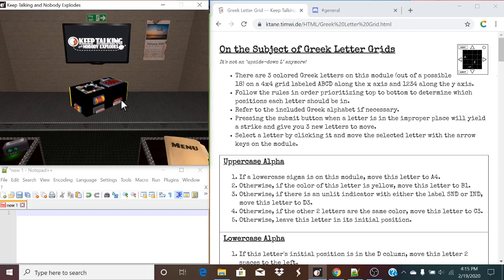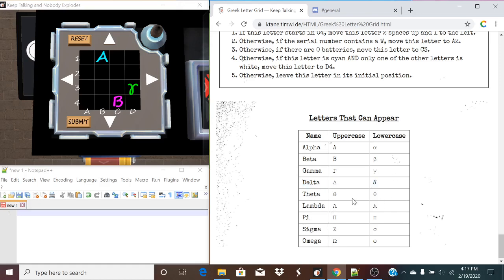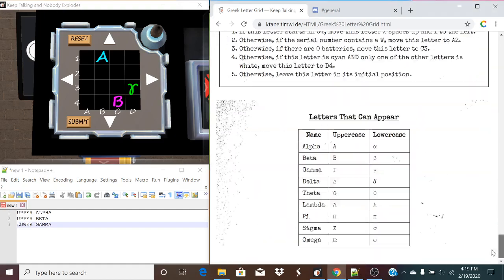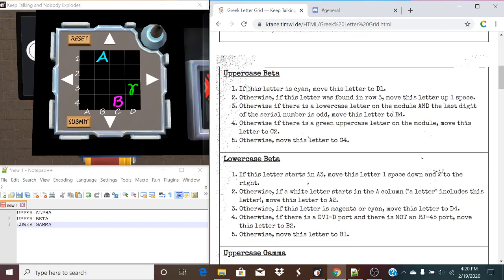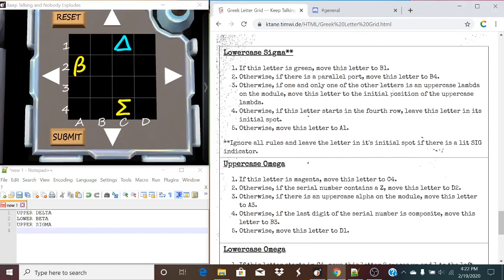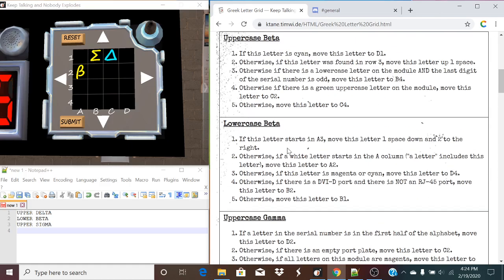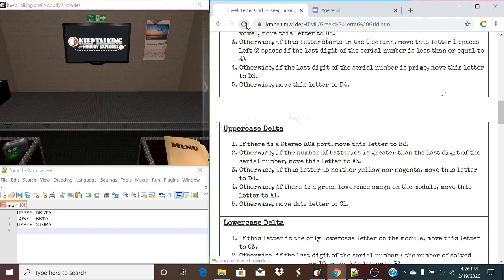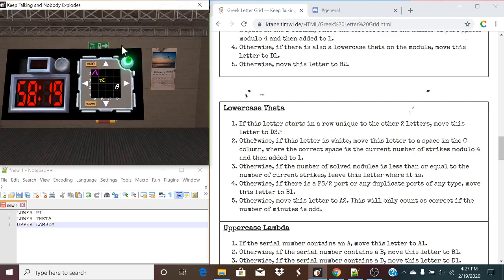KTANE - How to - Greek Letter Grid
These remind me of the jewel vault days (jk they will always be jewel vault days).